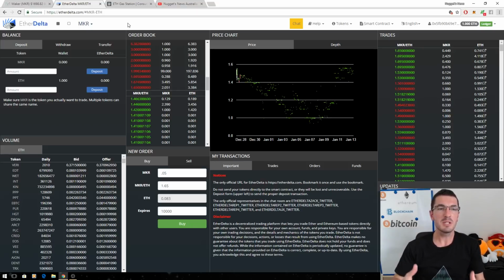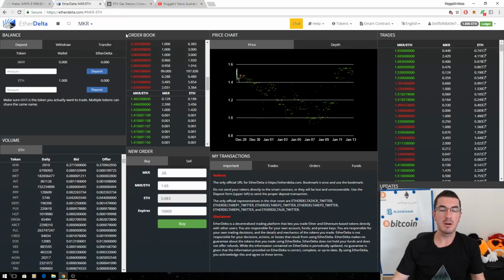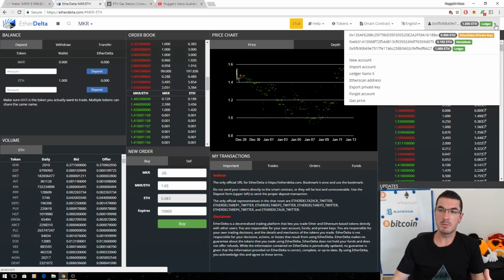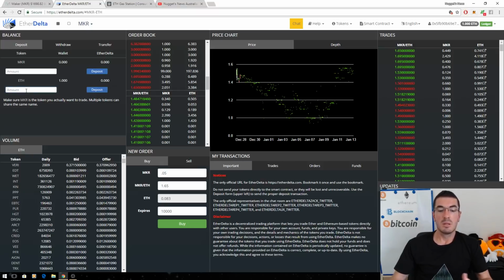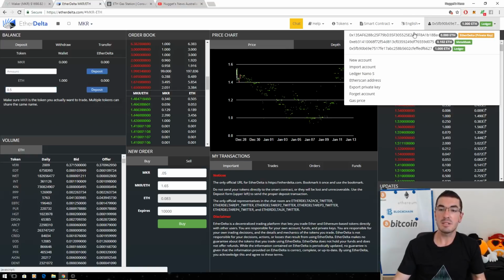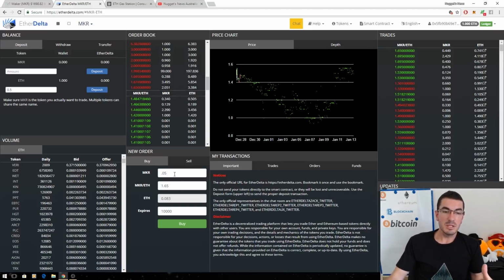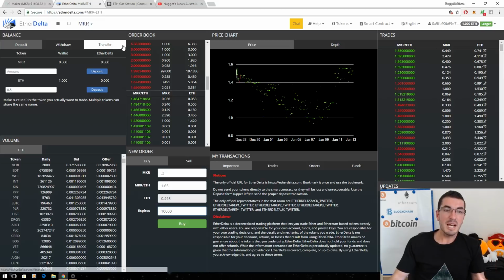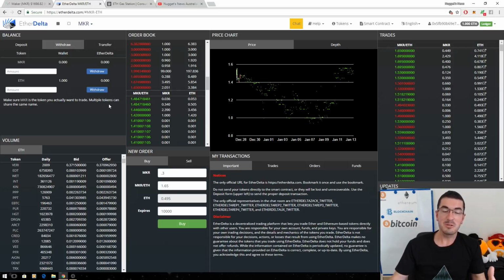EtherDelta Tutorial - Clearly Explained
EtherDelta Tutorial - Clearly Explained Beginners Guide
In this video I explain how to use EtherDelta. EtherDetla is an Ethereum based decentralised exchange for trading ERC20 tokens & cryptocurrencies.

The viewer should always:
1. Conduct their own research,
2. Never invest more than they are willing to lose,
3. Obtain independent legal, financial, taxation and/or other professional advice in respect of any decision made in connection with this video.